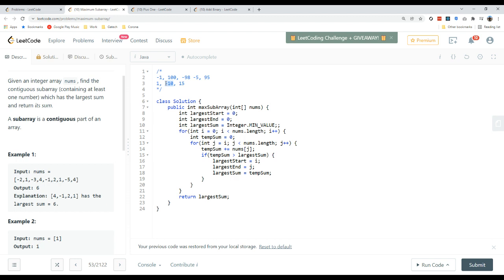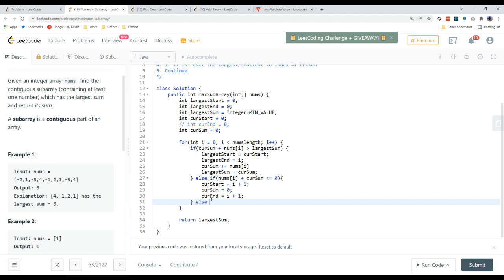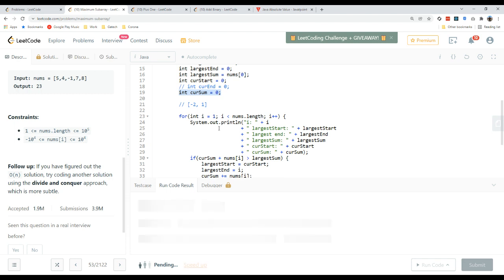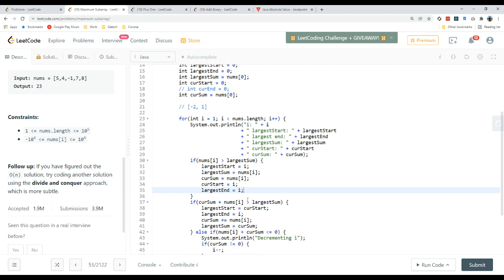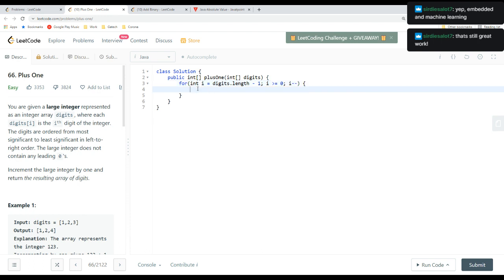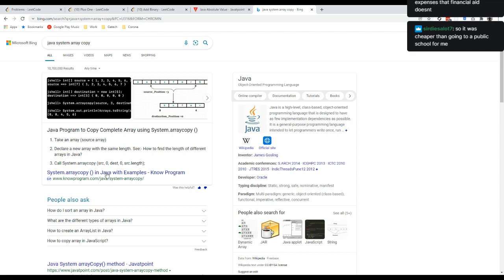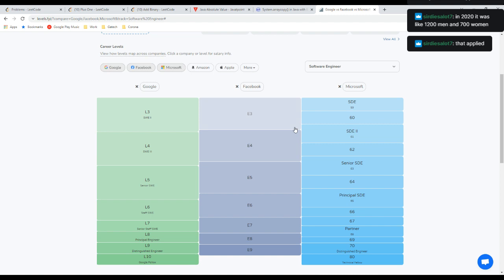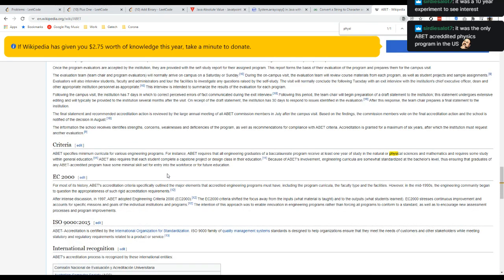Let's do some coding! On Leetcode for a maximum sub array problem and some other integer oriented pr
Doing some Leetcode problems. Starting with a maxmimum sub array problem and then adding a large number!